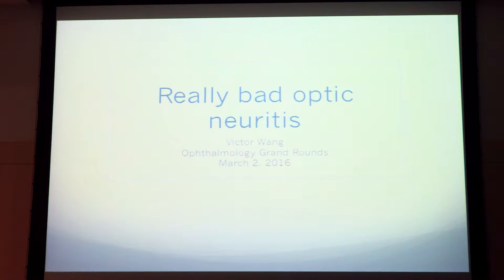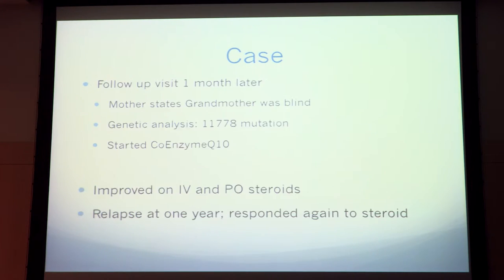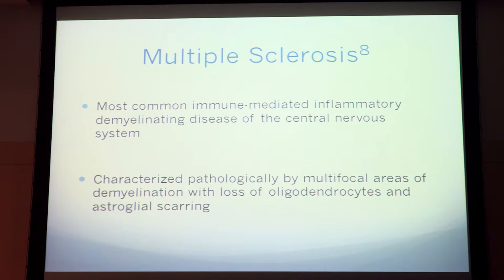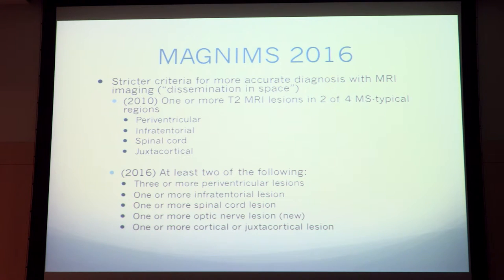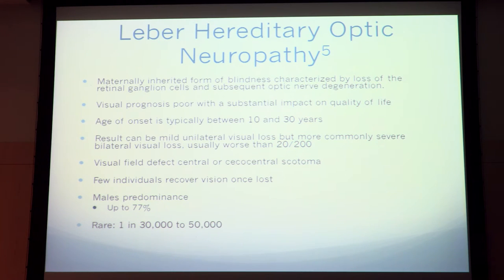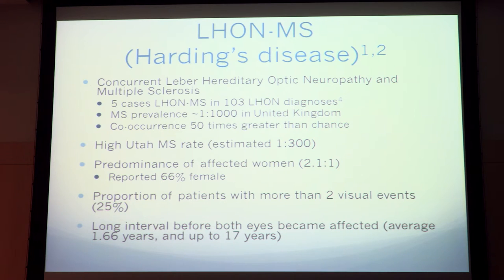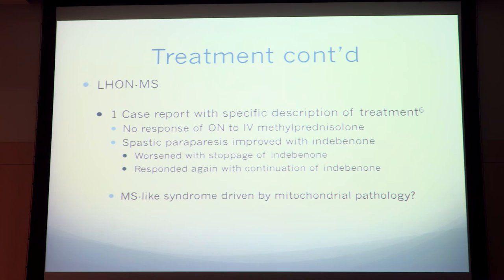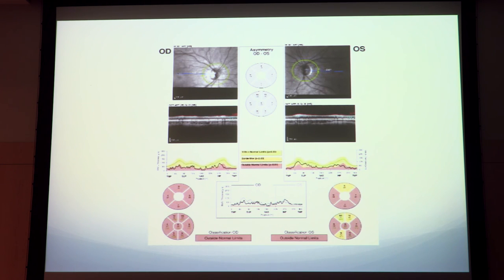LHON and MS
Title: LHON and MS
Author(s): Victor Wang